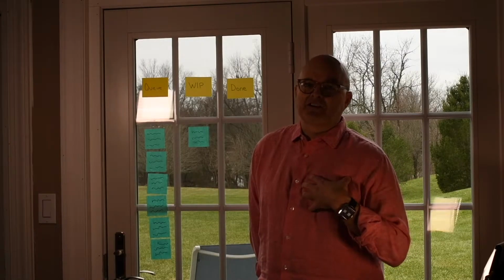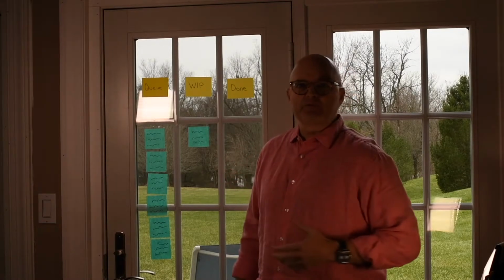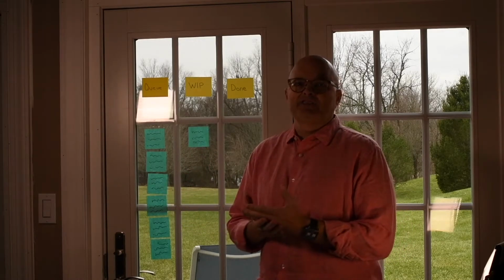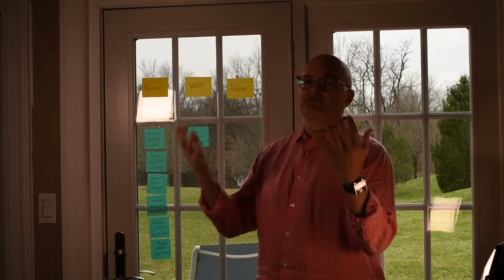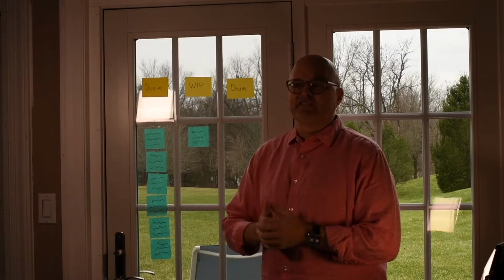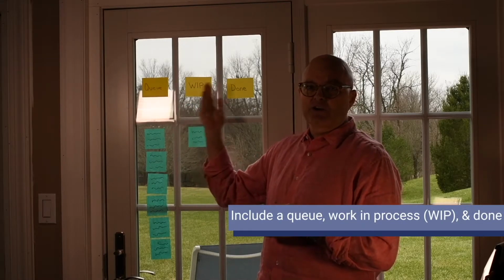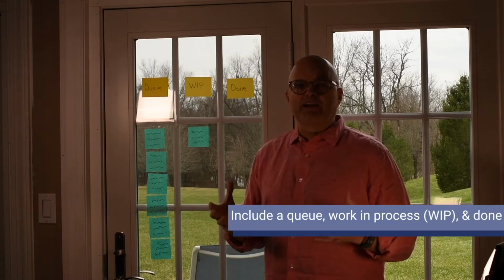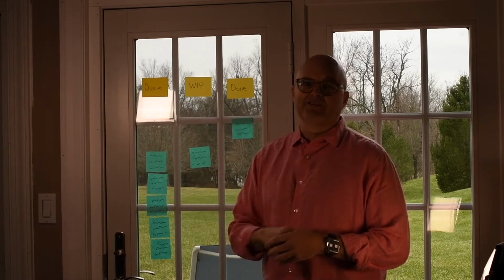Personal Kanban (Jamie's Short Course on a Purposeful and Productive Life)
Episode 5 in the Series - As many people start their new year, they seek ways to lead a more purposeful and productive life. There are many big solutions out there - coaches, books, courses, and more. But through my own coaching, I find there are many nuggets, each of which I practice myself, that I have shared with those I coach multiple times.

To make it easy, this course comes out in weekly installments, is meant to be a "get started" edition, giving you just enough to get started and a weekly actionable assignment.

So carve out just a little time, watch the videos, and put my recommendations into action. This won't lead you to a new plane of mastery but will provide some focus, clarity, productivity, and connection to purpose. Good luck!